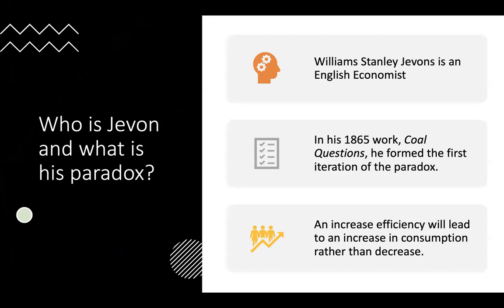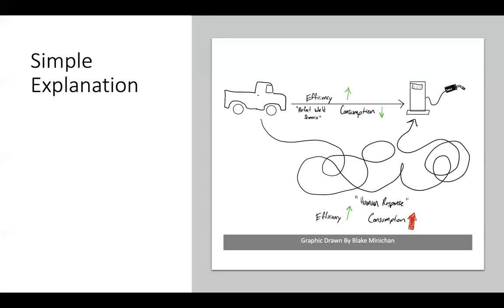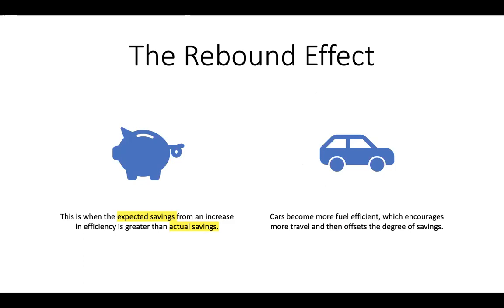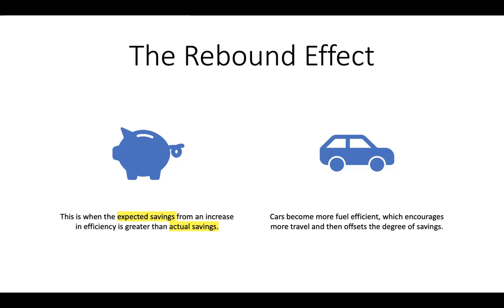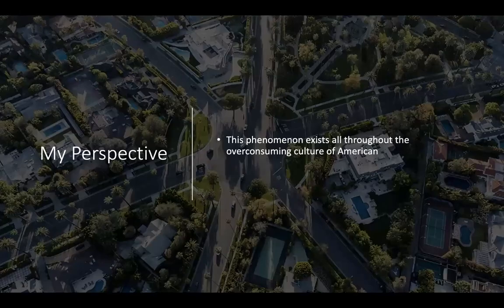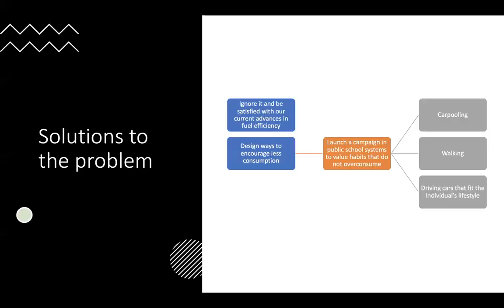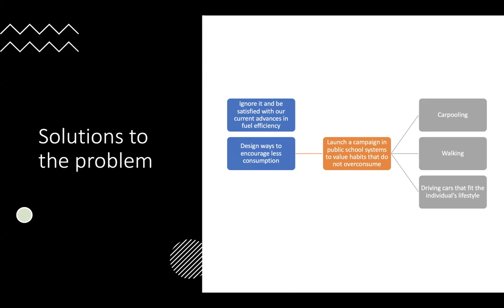Blake M. CE 320 Extra Credit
Jevons' Paradox on Fuel Consumption